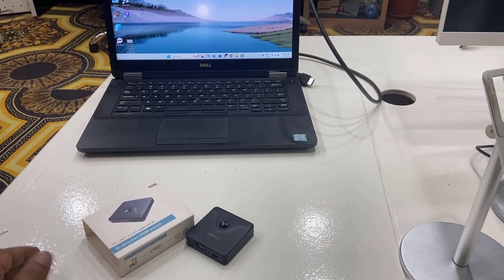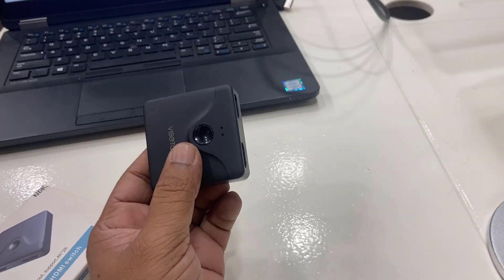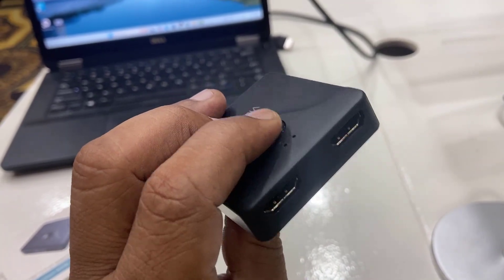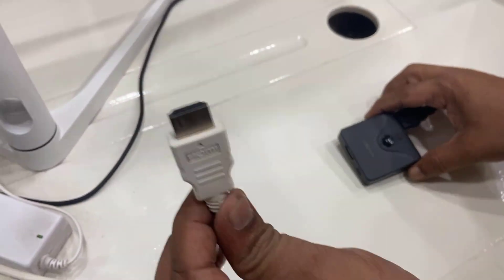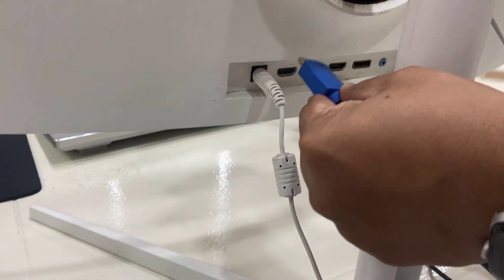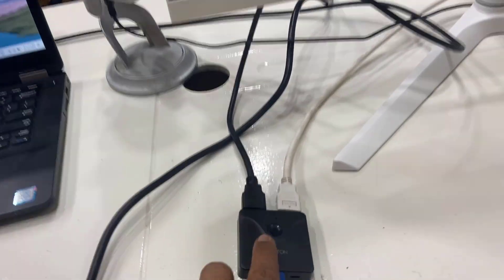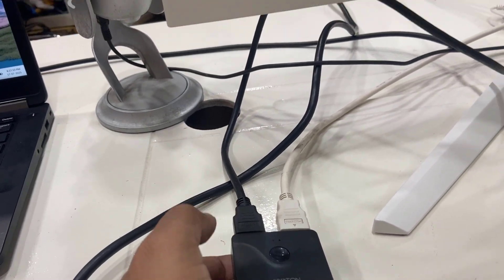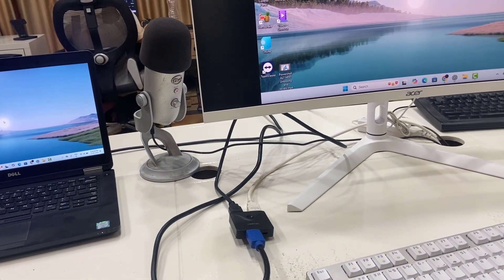How to Connect & Use Two Laptops or PC on One Monitor (Using Display Splitter)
How to Connect & Use Two Laptops or PC on One Monitor (Using Display Splitter) – In this video, learn how to properly do connection to Display Splitter and how to use a single monitor for two different laptops or CPUs using an HDMI or VGA display splitter. We’ll guide you through the complete setup, switching inputs, and how to easily control both systems. Whether you're working from home, gaming, or multitasking, this trick can simplify your workspace.